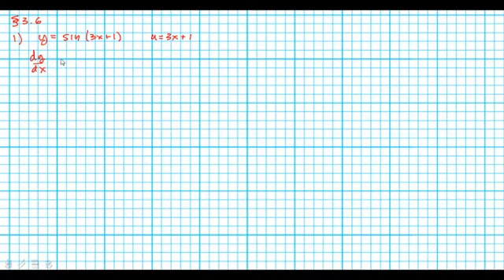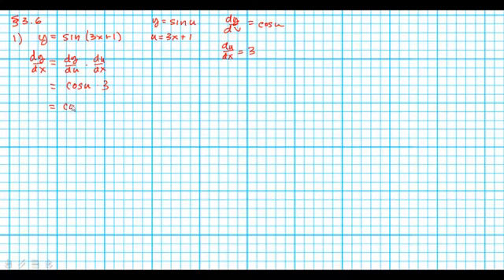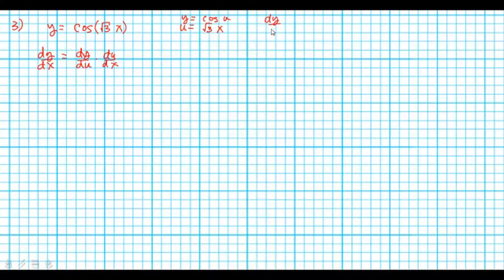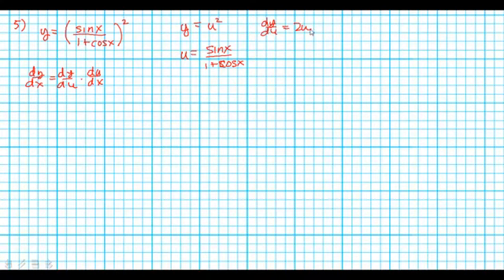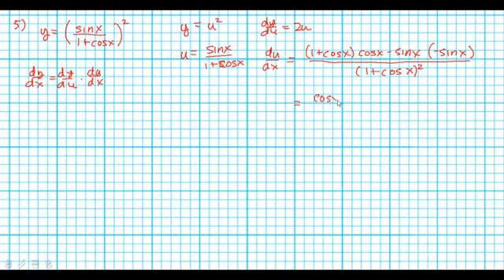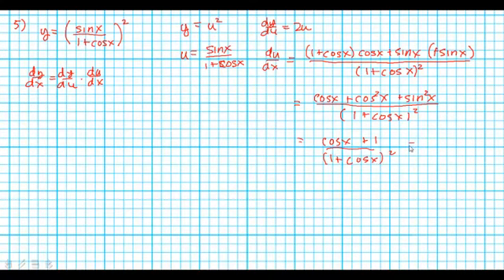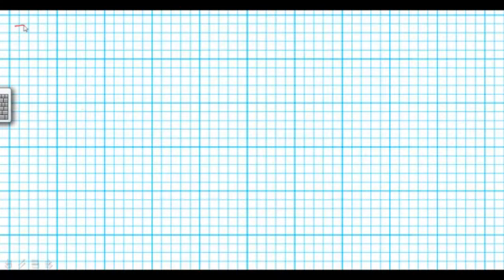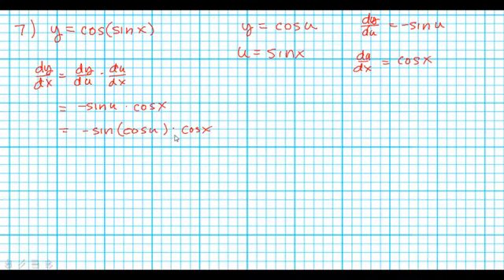fdwk3e 03 06 hw 1 7 odd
Calculus: Graphical, Numerical, Algebraic. 3 ed. Section 3.6, Exercises 1 to 7 odd